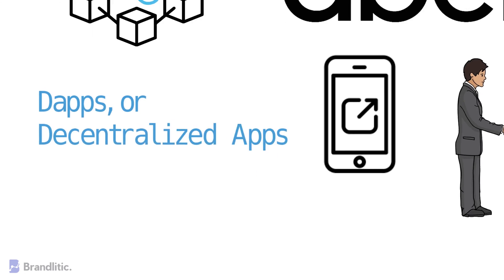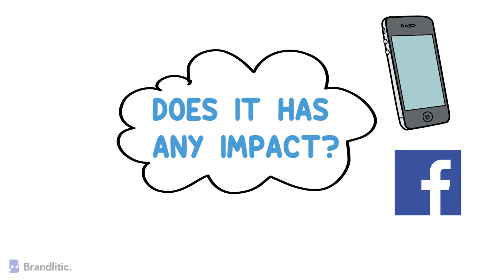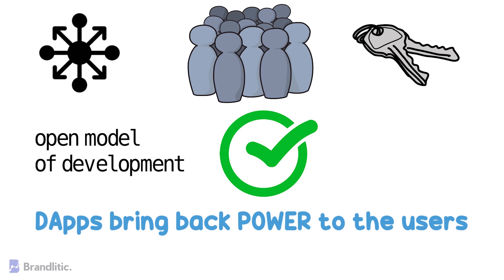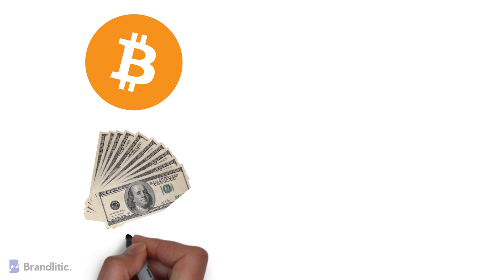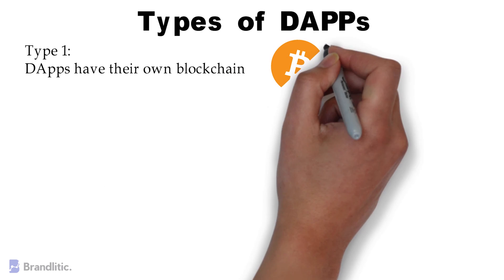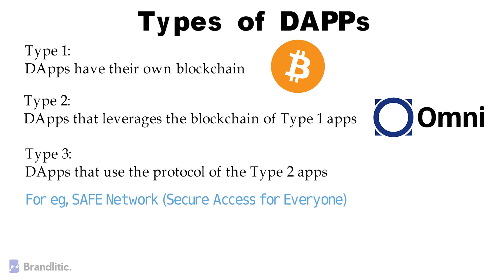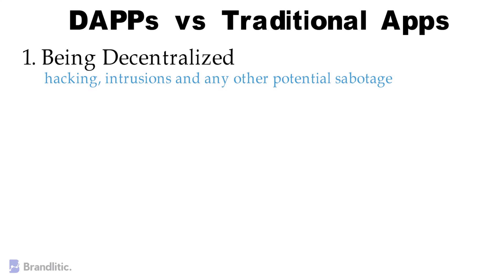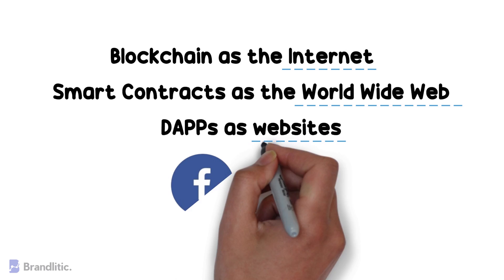What is a Dapp Explained: Features, Advantages, Types | Decentralized Apps in Blockchain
What is a DApp or Decentralized Application? Well, the decentralized apps in blockchain depend on the blockchain for managing the actor present in the network and their core logic is based on smart contracts. Let’s discuss the different aspects of the what are decentralized applications in blockchain briefly in this video.

Video Walkthrough,
0:00 Introduction
0:14 Role of Decentralized Apps
0:30 What is a DApp Explained
1:05 Impact of Decentralized Apps
2:06 Key Features of Decentralized Applications
2:44 DApp Example
3:22 Different Types of DApps
4:47 Decentralized Apps vs Traditional Apps (Advantages)
5:31 Platforms to Build a DApp
5:42 A Perspective towards DApps Crypto

*Sorry for the bad throat, was sick for almost a month, but had to upload the video for you all. Thanks for all your love, support, and appreciation